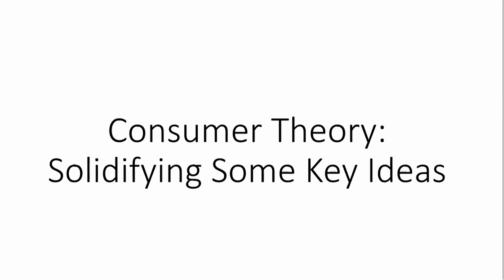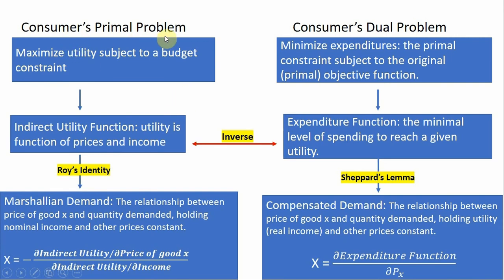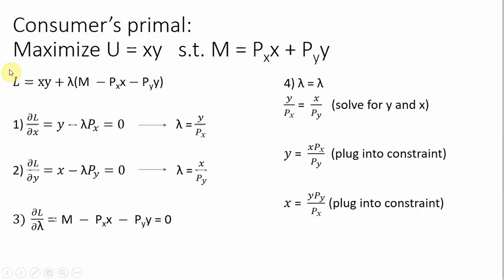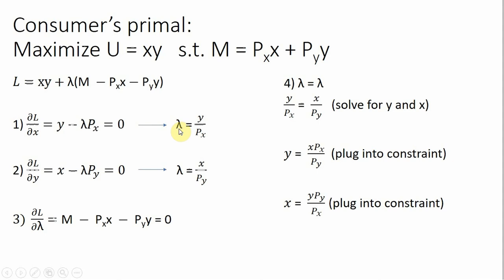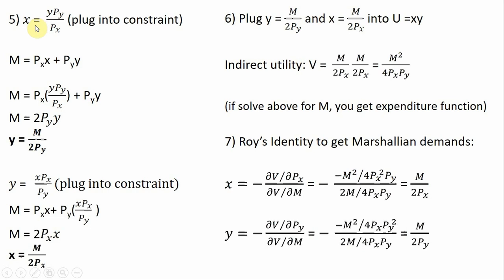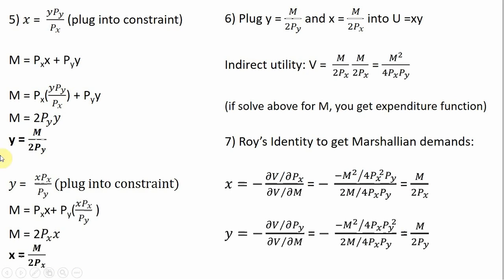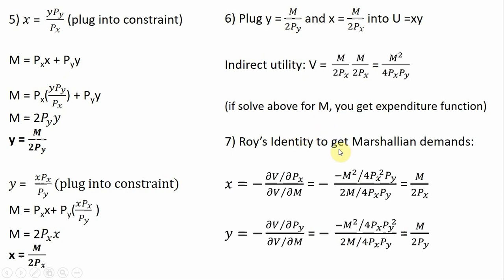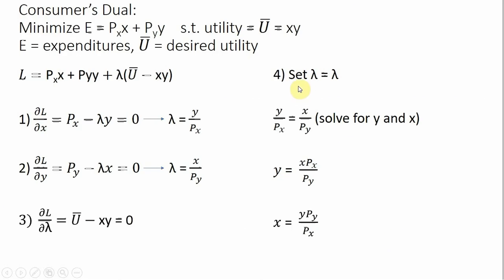Economics of Consumer Theory: Relationships Among Key Concepts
In this intermediate/advanced topic video, the concepts and relationships among the consumer's primal, dual, indirect utility, expenditure function, Roy's identity, Shepard's lemma, Marshallian demand, and compensated demand are examined.

I show a lot of these concepts in separate videos but it is easy to get lost on how these concepts are related; this video hopes to solve that problem.